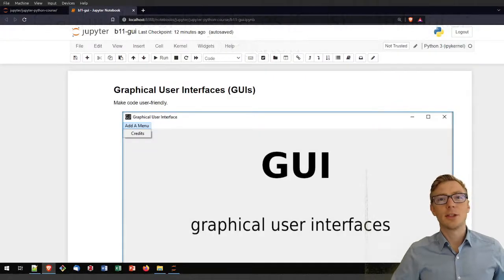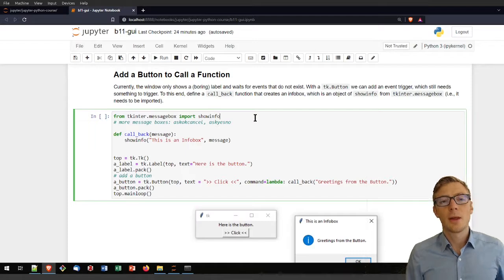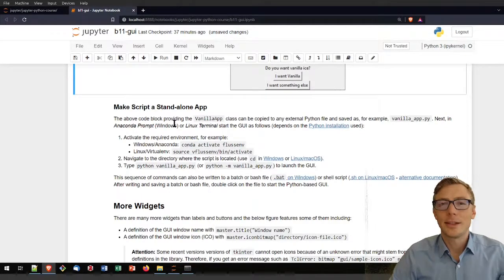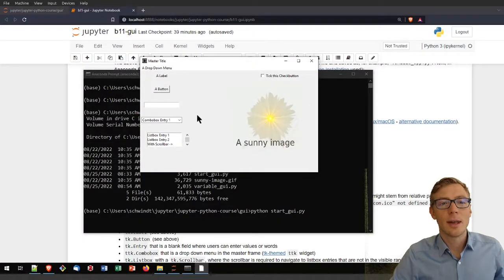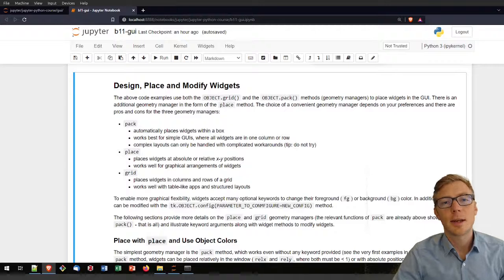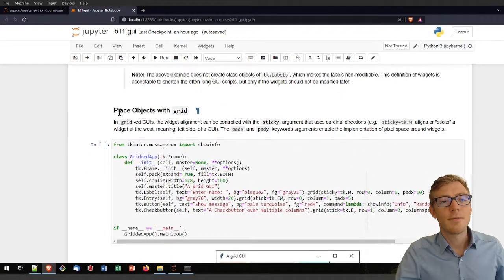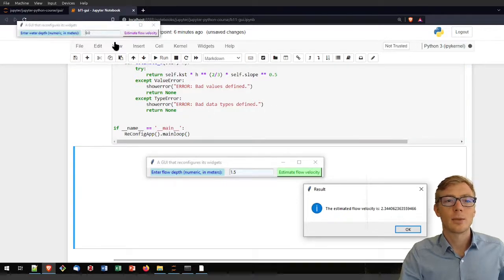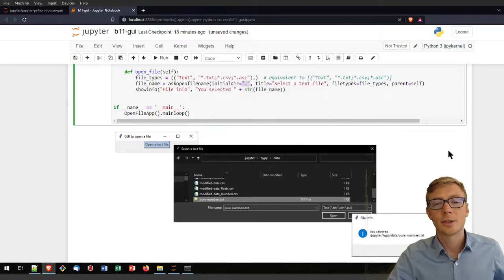Graphical User Interfaces (GUIs) with Python & tkinter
Create a graphical user interface (GUI) in Python to visualize workflow items with materials provided

The jupyter notebooks can be git-cloned (or zip-downloaded) from the course repository

This tutorial uses the jupyter notebook named b11-gui.ipynb in the course repository.

00:00:45 - Test-run and import tkinter
00:02:51 - First GUI with a label
00:05:14 - Modify GUI layout (background and foreground colors)
00:07:16 - Add a button to call a function
00:12:00 - Make your GUI app standalone (class VanillaApp)
00:17:57 - Run app from terminal (Anaconda prompt)
00:19:26 - More widgets
00:29:52 - tkinter Variables
00:36:29 - The pack, place, grid, and design methods
00:42:57 - Configure widgets (buttons, etc.)
00:48:55 - A GUI challenge for hydraulicians
00:50:13 - Popup windows